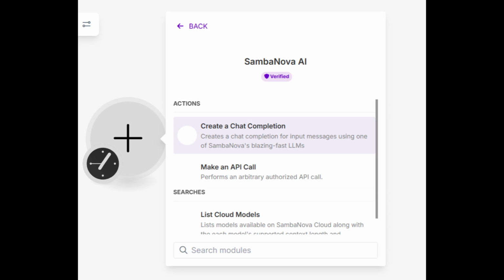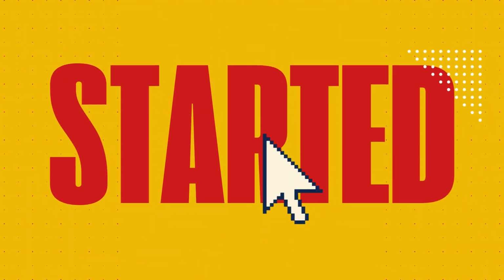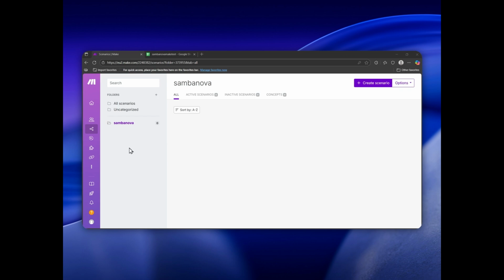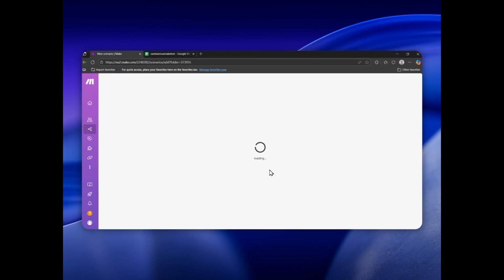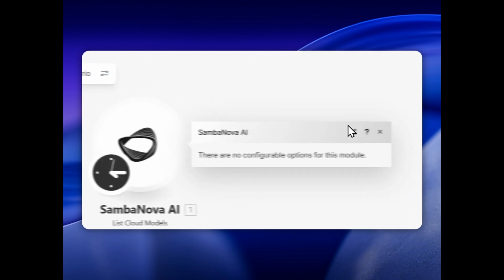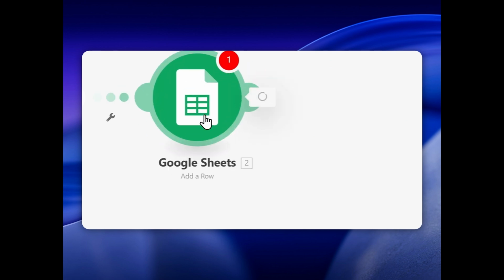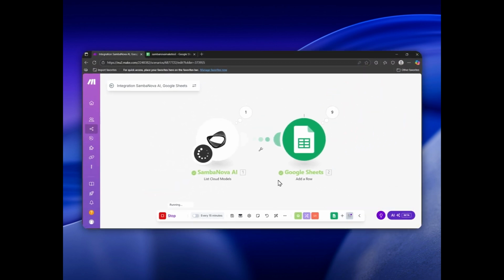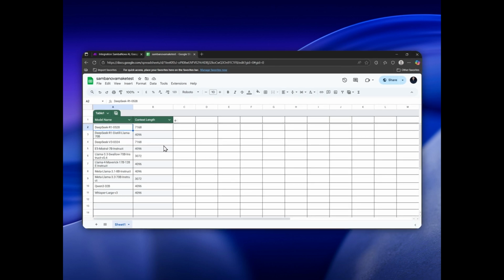No-Code AI Automation: SambaNova AI + Google Sheets in Minutes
🚀 Day 28 of 100 Days of AI Automations

In this tutorial, I’ll show you how to build a simple yet powerful automation with Make, SambaNova AI, and Google Sheets—all without writing a single line of code.

You’ll learn how to:
✅ List all available SambaNova AI models
✅ Automatically send the data into Google Sheets
✅ Lay the groundwork for advanced AI-powered automations

This is just the beginning! In the next videos, we’ll explore how to connect SambaNova AI with other productivity tools inside Make to create workflows that save time and unlock new possibilities.

✨ Turn possibilities into reality. Get started with the SambaNova Developer tier today